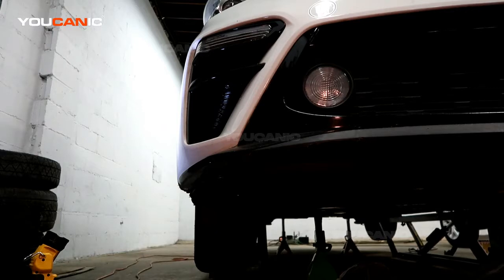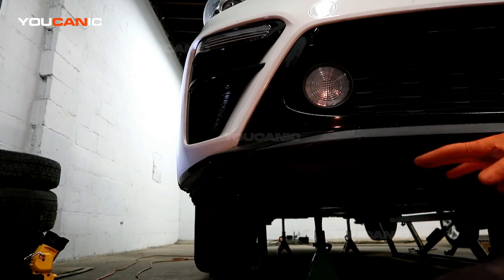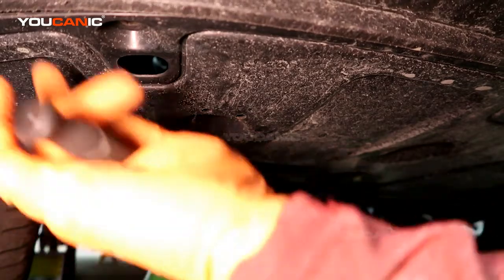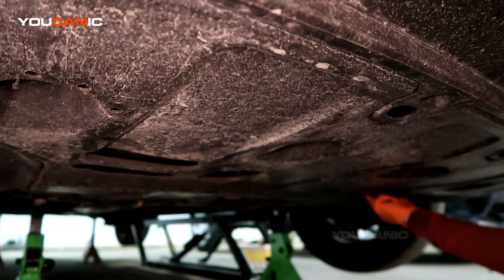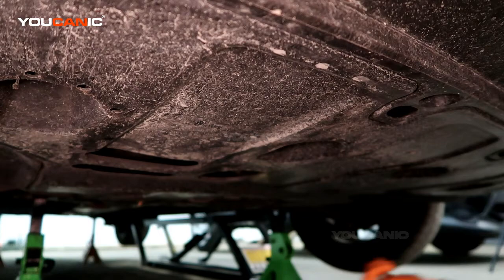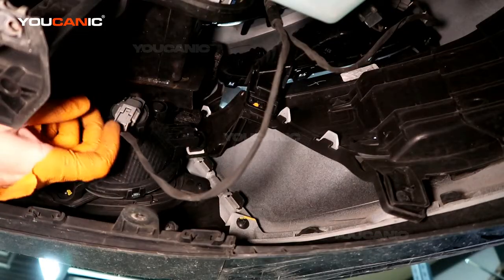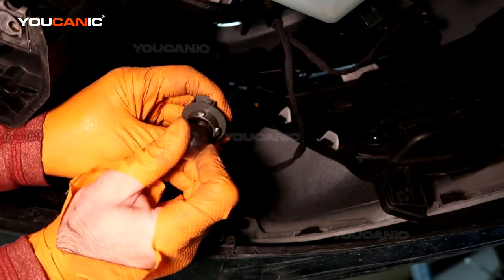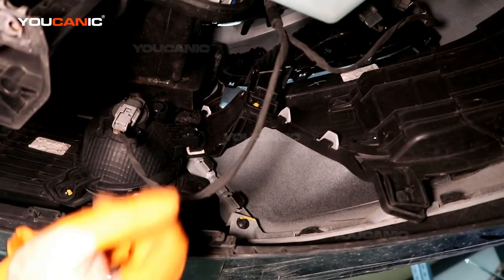2019-Present Kia Forte Daytime Running Light Bulb Replacement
This tutorial demonstrates replacing the daytime running light bulb on a 2019-present Kia Forte. The video provides step-by-step instructions and visual aids to guide the viewer through accessing the daytime running light assembly, removing the old bulb, installing the new bulb, and testing the new bulb for proper functionality. The video also highlights the importance of maintaining these lights for optimal visibility and safety while driving during daylight hours. The video is intended for Kia Forte owners who want to learn how to replace their vehicle's daytime running light bulb and save on maintenance costs.